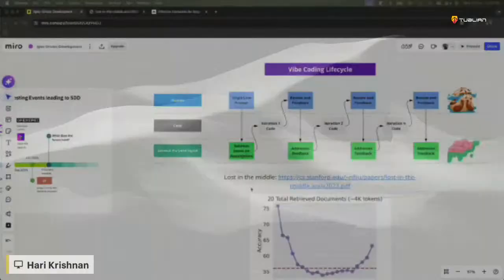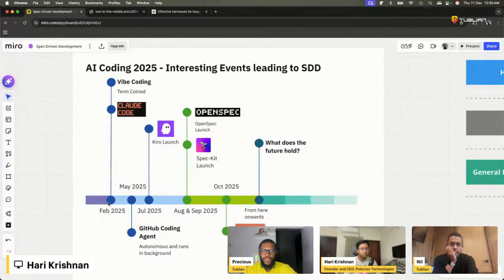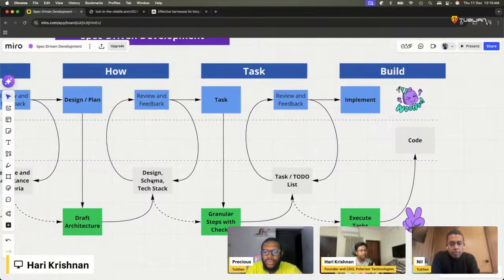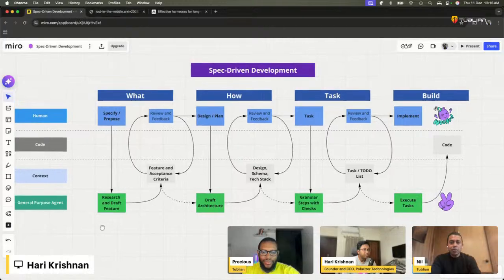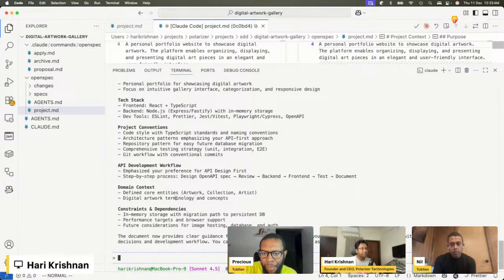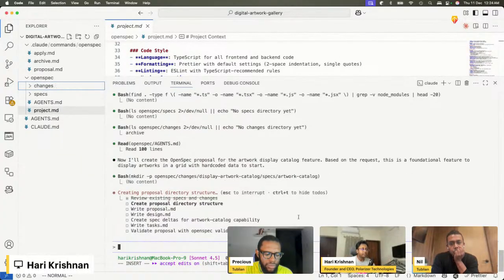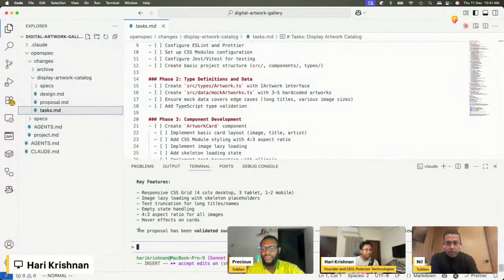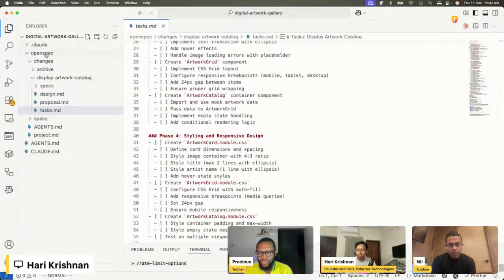EP 35: Vibe Coding vs Spec-Driven Development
🎙️ Episode 35: Vibe Coding vs Spec-Driven Development (with Hari Krishnan)

In this special episode of the 10x Developer Podcast, we sit down with Hari Krishnan to break down how far AI for software developers has come in 2025 — from where it started, the breakthroughs, the hype cycles, and everything that got lost in the noise.

We also dive deep into Spec-Driven Development vs. Vibe Coding — what they mean, how developers are using them today, and why this shift matters for the future of software engineering.

Finally, we look ahead into 2026, unpacking the trends, predictions, and the real opportunities developers should prepare for. If you want to understand where the AI wave is heading and how to position yourself for the next chapter, this episode is for you.

The evolution of AI in software development throughout 2025

What worked, what flopped, and what quietly changed everything

Spec-Driven Development explained (and how it compares to vibe coding)

Predictions for AI, agents, and developer workflows in 2026

How to stay ahead as a software developer in the next wave

👤 Guest: Hari Krishnan
🎧 Host: 10x Developer Podcast
📌 Episode: 35